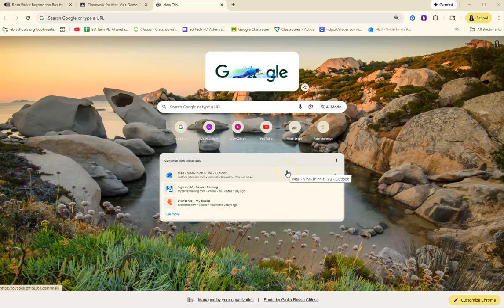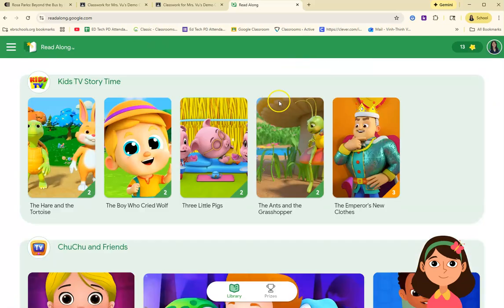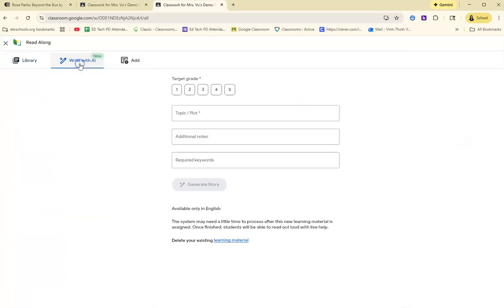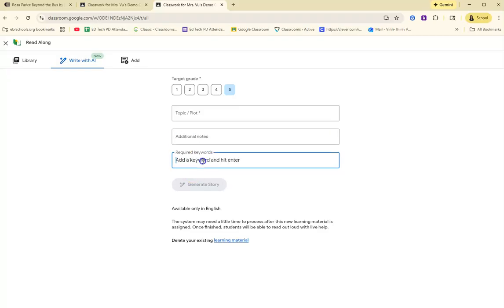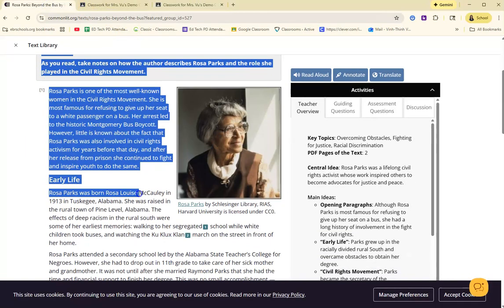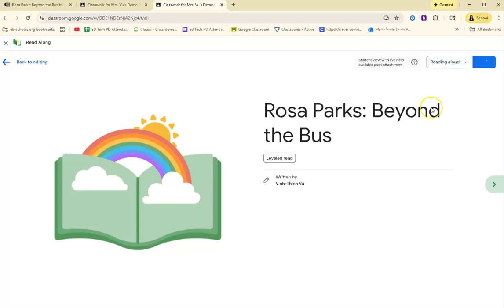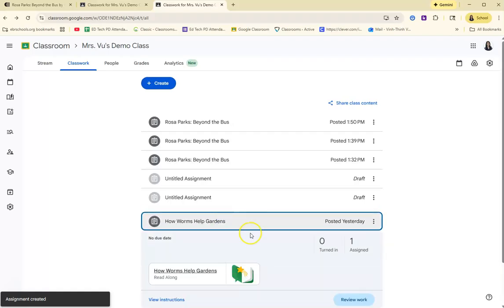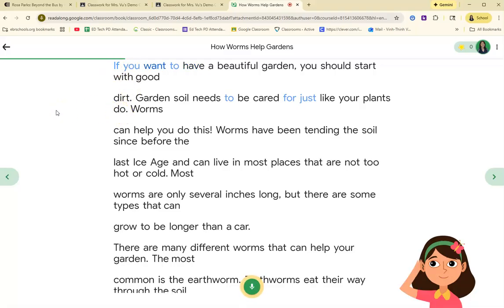Google Read Along - Middle School Edition